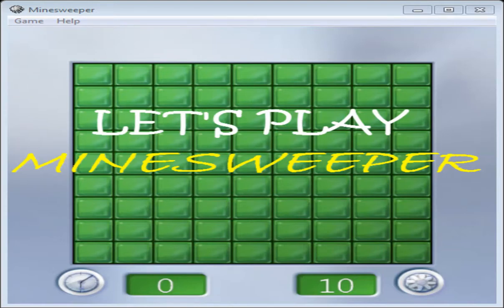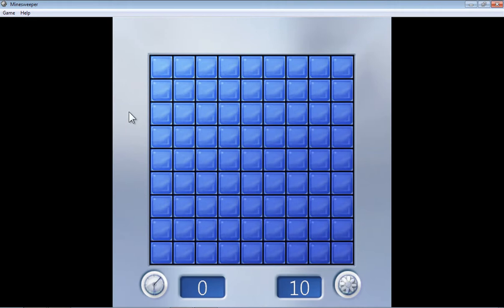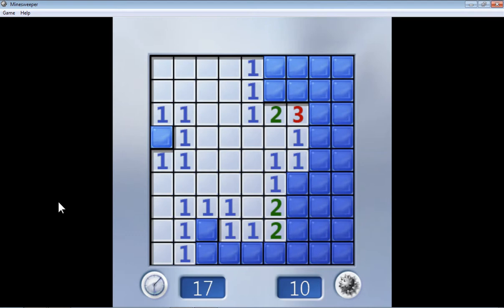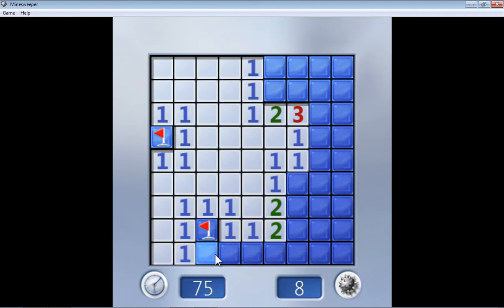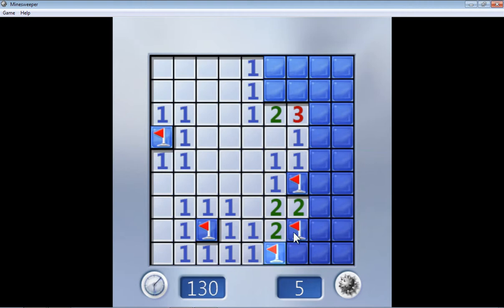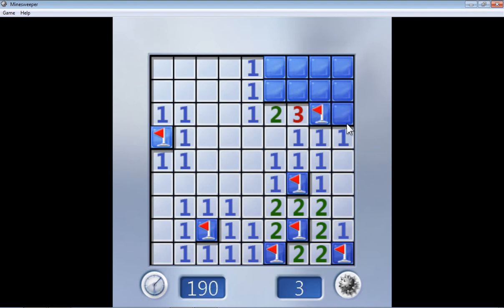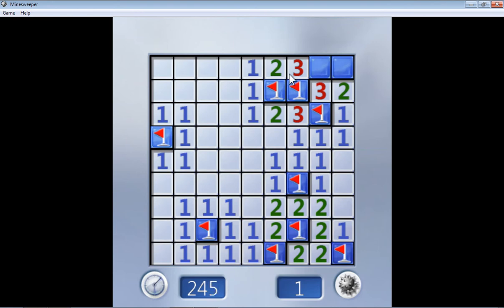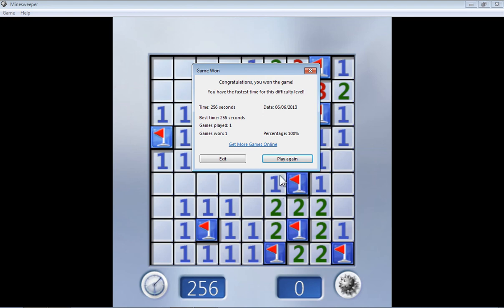Lets play Minesweeper | How to Play Minesweeper | Windows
Minesweeper is a single player game that comes pre-installed with windows computers. It has been there in windows for very long. The main objective of Minesweeper is to clear a field without detonating any mines/bombs. In this video i have shown how to play the game Minesweeper.